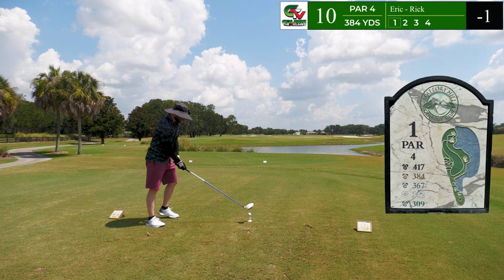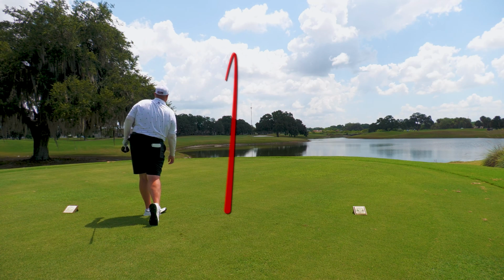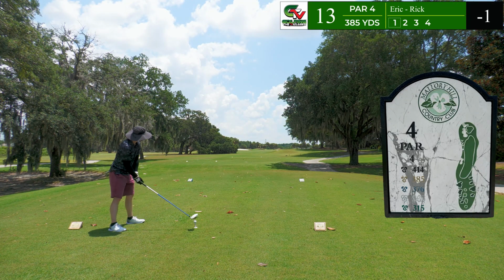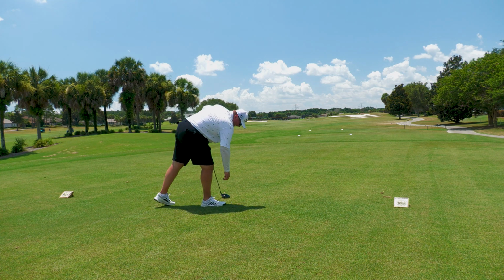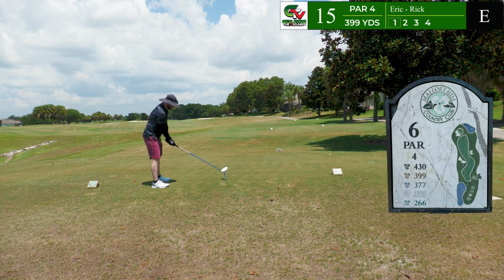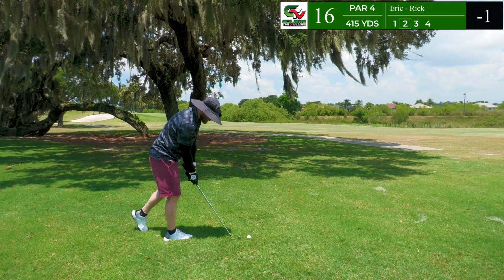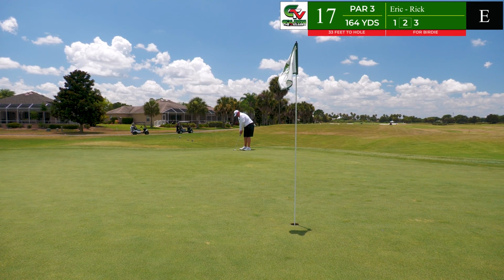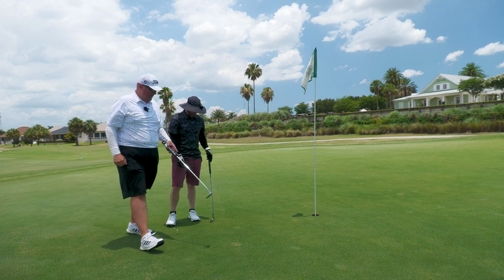Mallory Hill 2 Man Scramble: Playing ProV1x Ball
Watch as we unleash more bombs off the tee this 2 man scramble at Mallory Hill CC! Eric for the first time plays a brand new Titleist ProV1x ball, instead of ones he found on the course. I think you will be amazed at the results we encountered when playing a premium Titleist Ball. Strap in for the final part to conclude this Scramble!

Chapters:
0:00 Introduction
0:45 Caroline Hole 1
3:25 Caroline Hole 2
5:23 Caroline Hole 3
6:56 Caroline Hole 4
10:18 Caroline Hole 5
12:47 Caroline Hole 6
14:59 Caroline Hole 7
18:00 Caroline Hole 8
19:28 Caroline Hole 9
22:07 Closing

This particular video is part one of a two part video collaboration between our two channels (Golfing The Villages) and Eric from @HoselRocketGolf  . I will link part 2 when it is posted. This particular scramble was filmed and played on June 8, 2024 at the Mallory Hill Country Club Championship Golf Course. My special guest for this episode was Eric from @HoselRocketGolf   Please make sure you show his channel some support as well with likes and subs. This championship course features three separate nine hole tracks with six different teeing locations. During this shoot we played the Amelia/Caroline rotation from the gold tees, which are one up from the tips.

If you are a golfer and you are considering making The Villages your new home, I hope these videos help give you the inside look you can't find anywhere else.

Your support is what will help to grow the channel and bring this type of content on a regular basis.